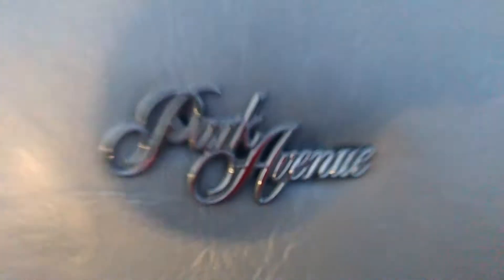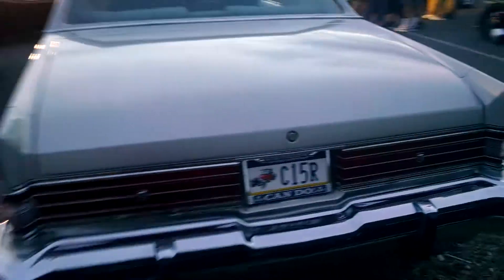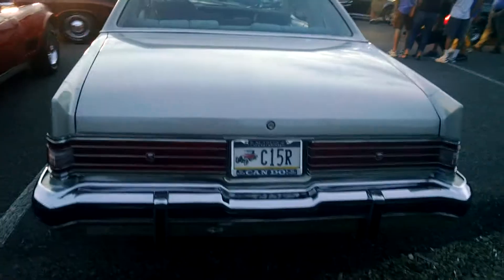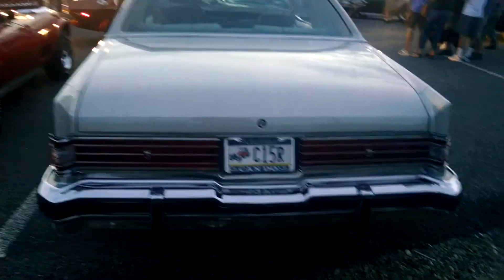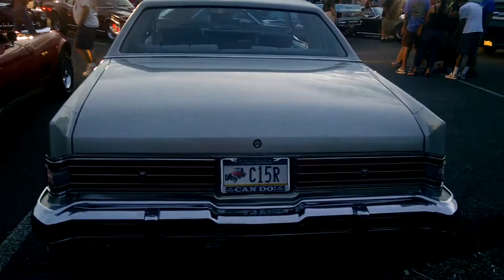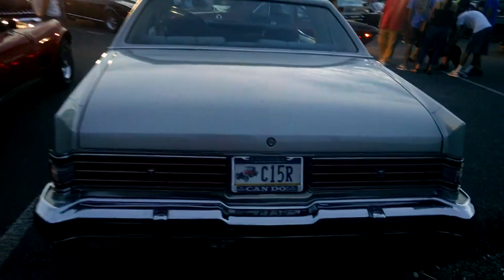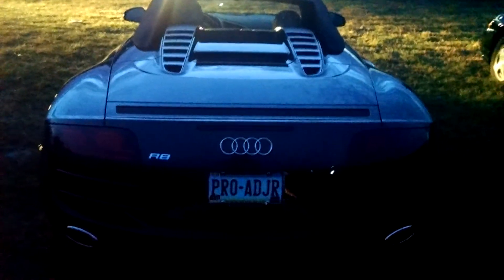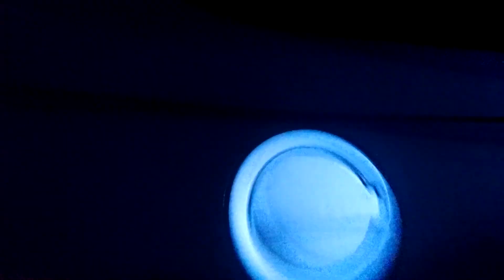Mineral Beach 2015 cars!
Mineral Beach, will shut down the car show, next week, until possibly May or June! Hope that there will be a grand finale, on final Friday!